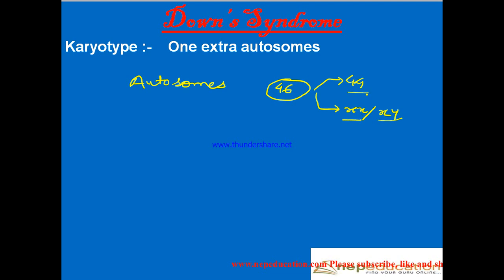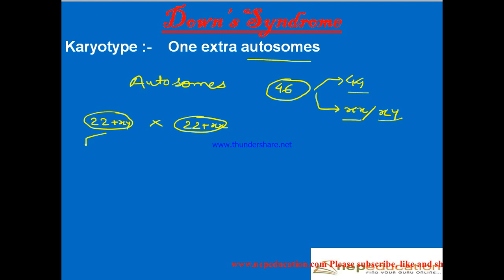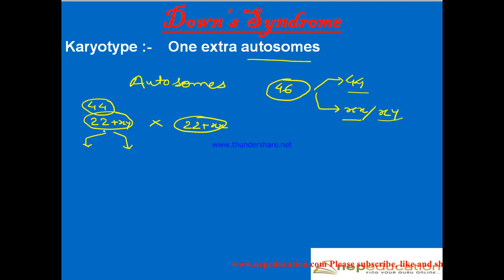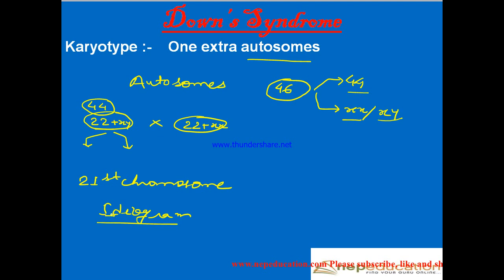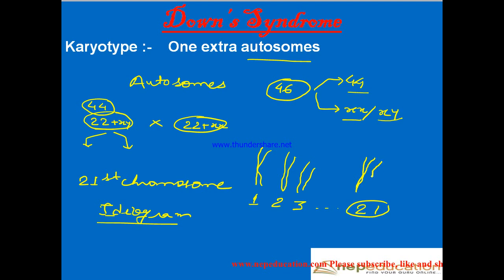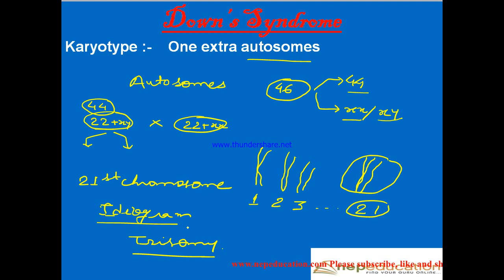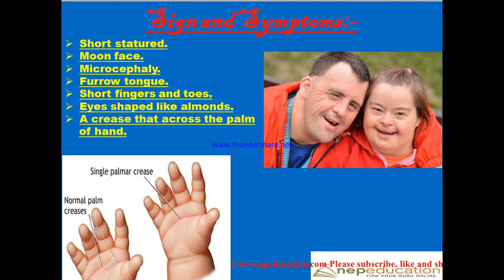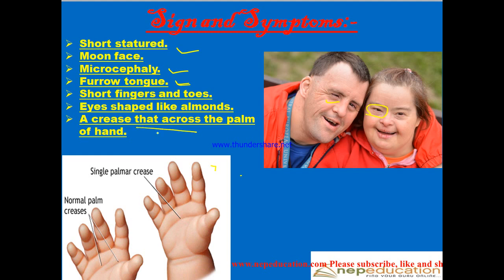Down's Syndrome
Here you can get explanation about chromosomal disorder..